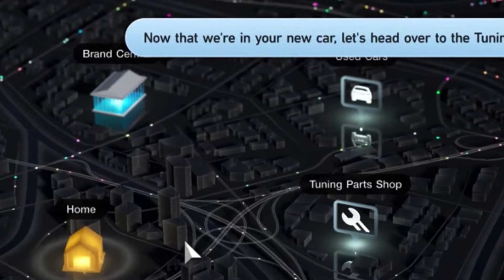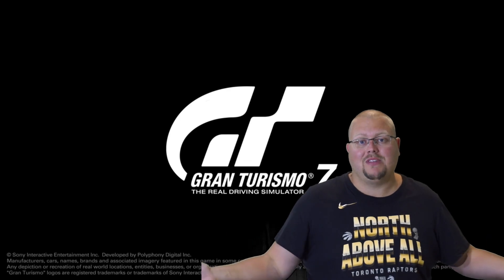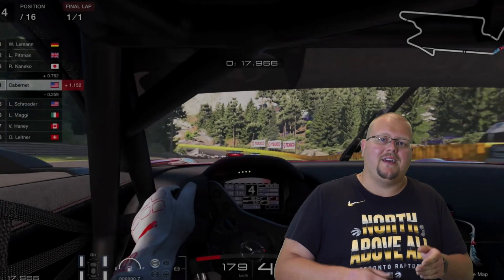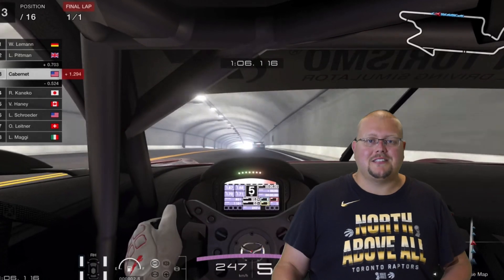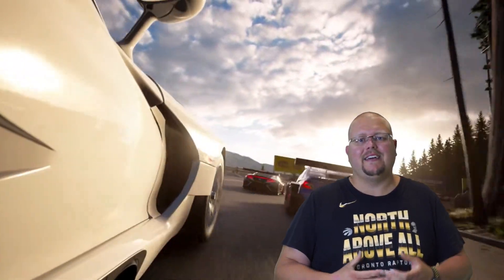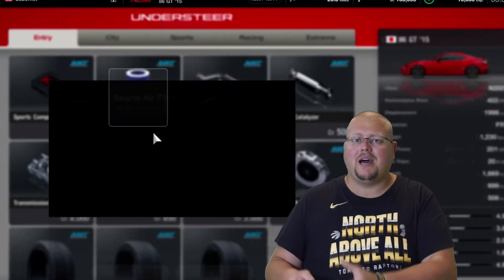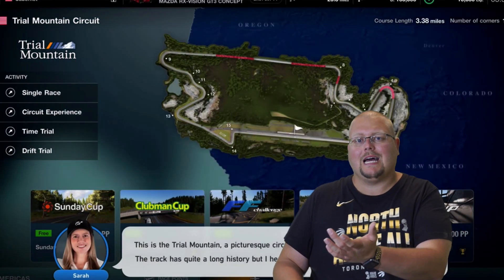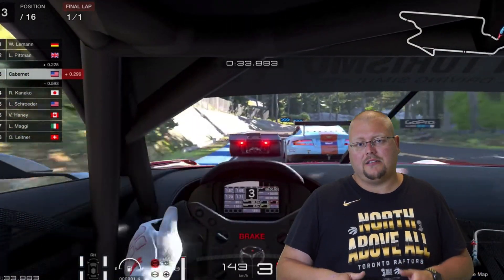SURPRISE Gran Turismo 7 Used Cars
SURPRISE Gran Turismo 7 Used Cars, in this video I am breaking down the surprise of the used car dealership in Gran Turismo 7. Many Gran Turismo fans were not expecting this and I absolutely love it! I cant wait until Gran Turismo 7.

I hope this NBA 2K video was fun to watch, I take suggestions, so if you have one let me know. Here are some links you might also like:
Basketball Training on Youtube
⬇️ Tech stuff I use to make these videos:
1- Playstation 4
2- Elgato Game Capture
3- Macbooks (I use a 15” Pro)
4- Mac Desktop (I use a mini as a backup)
5- Logitech G29 Steering Wheel (For Racing)
6- Logitech g29 Shifter (For Racing Games)

1- NBA 2K20
2- GT Sport
3- Project Cars 2
Looking to create videos like me, some software I recommend
Premier Elements (video editor)